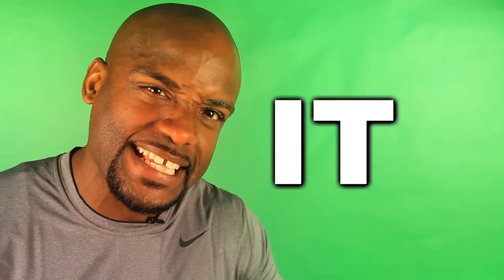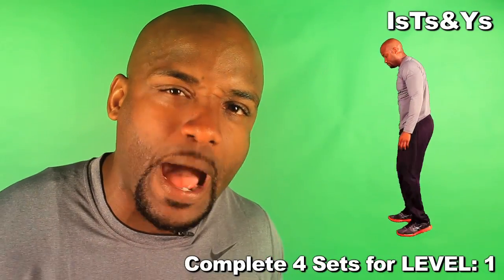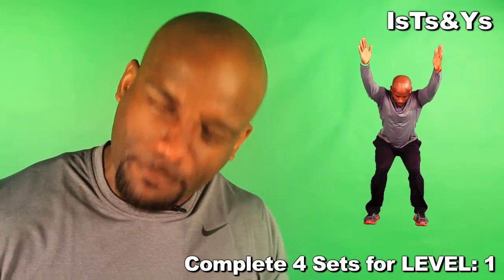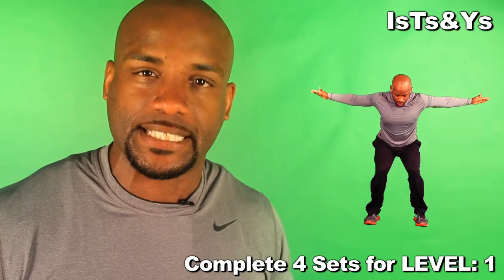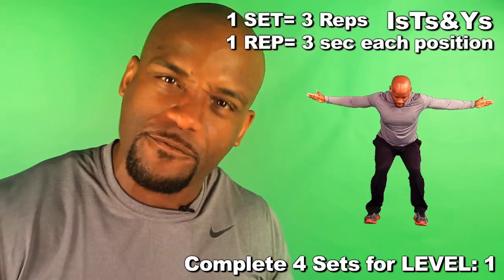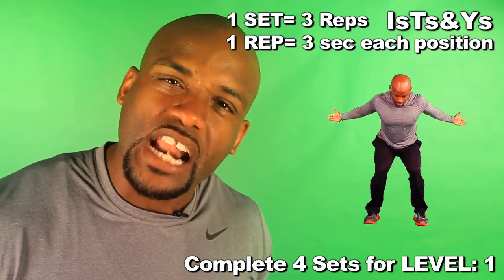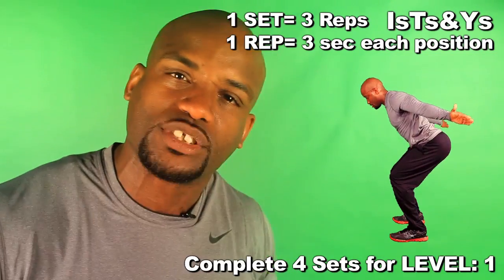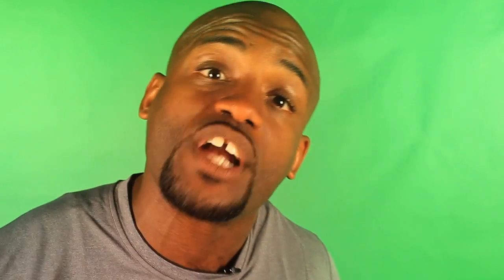Whatchu Know about! Is, Ts & Ys?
Is, Ts & Ys:
Level 1: Complete 4 Sets
1 Set = 3 Reps
1 Rep = 3 sec each position

Level 2: Complete 4 Sets
1 Set = 5 Reps
1 Rep = 5 sec each position

SOOOOOO...

Before trying this video make sure to:
1. Stretch
2. Have water handy
3. GO AT YOUR OWN PACE!! (The only reason I did it this fast was to fit in a full circuit workout as fast as possible).
4. Go through the motions first and make sure you are doing it right before you focus on x of reps or you may hurt yourself or rob yourself of a proper workout.
5. Have fun and be patient with yourself.

Thanks again for all the love. Remember, you can do it, and I'm here for you!

-Trainer David